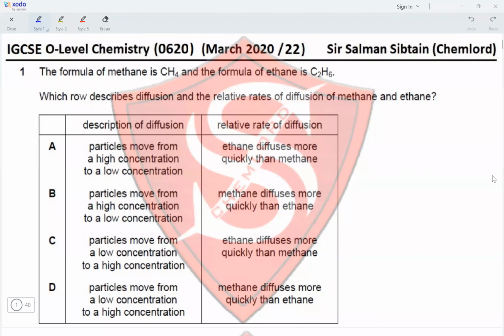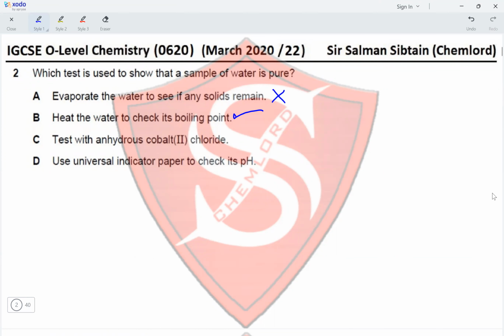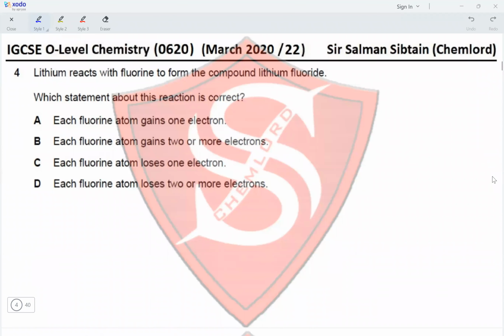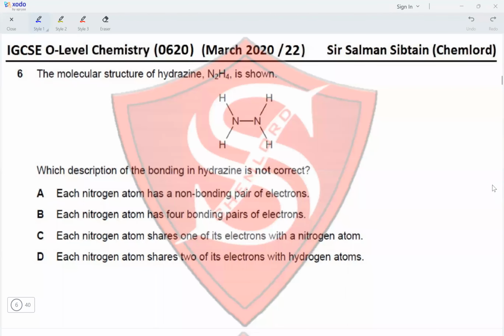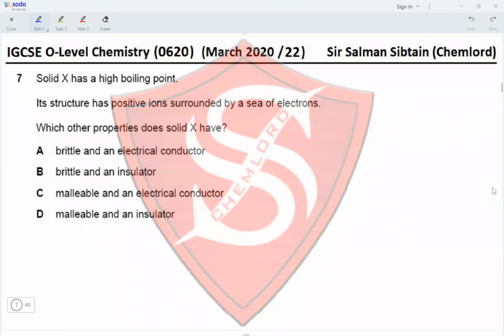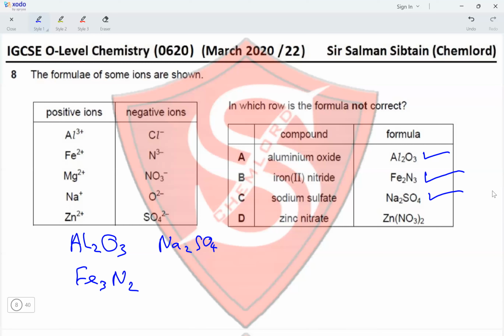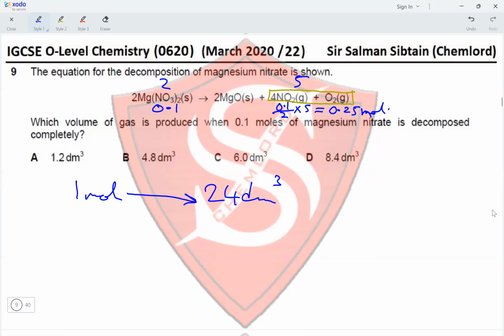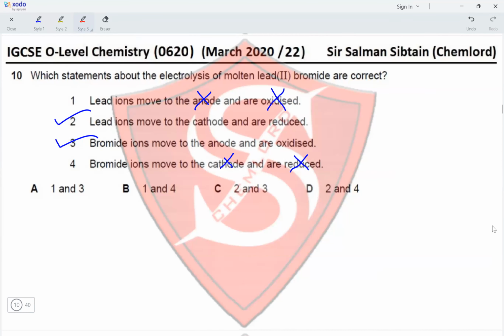(IGCSE O-Level Chemistry) - 0620 - Paper 22 - March 2020 - (Part 1 of 4)